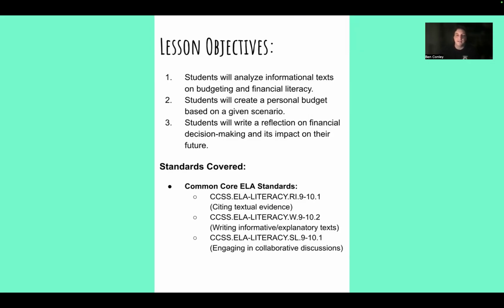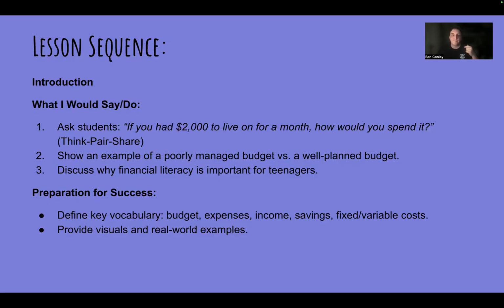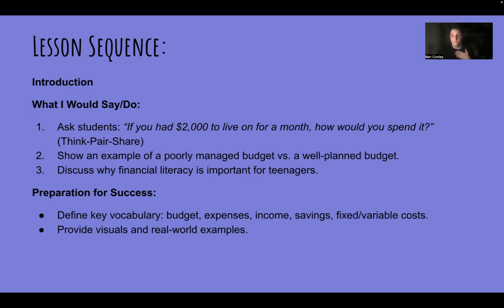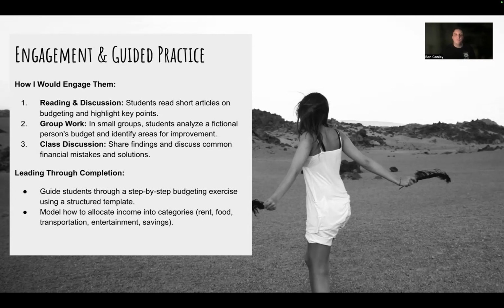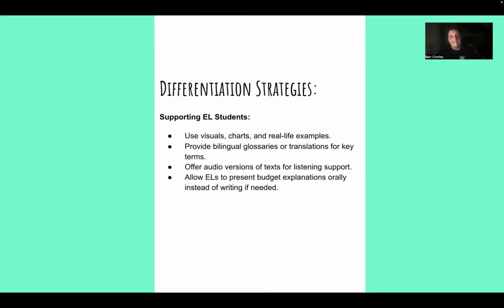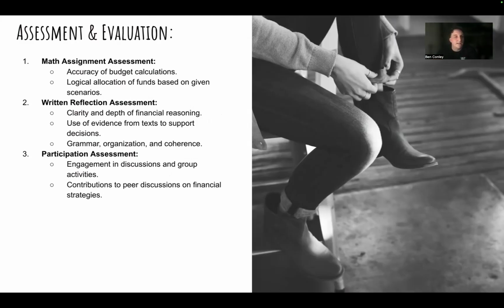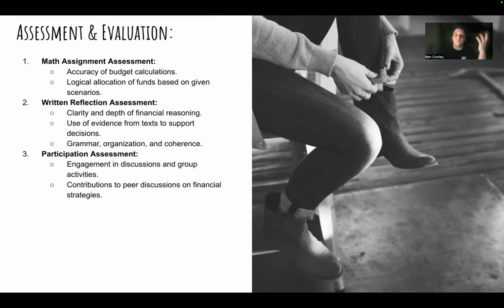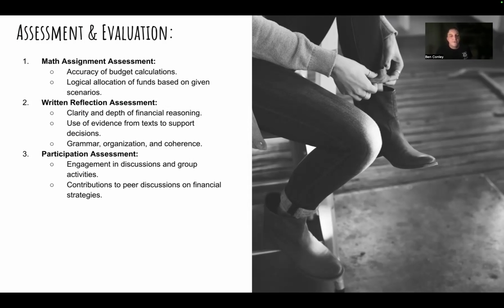ELA Math Lesson